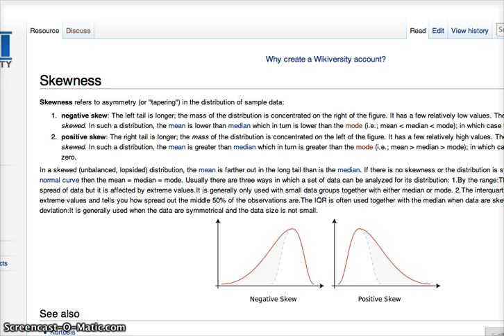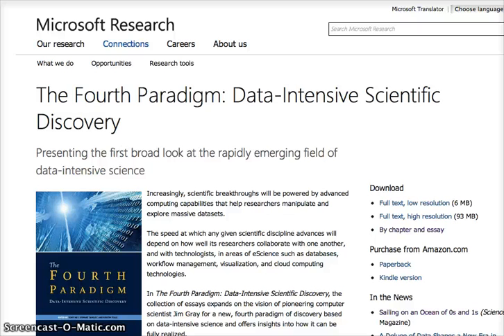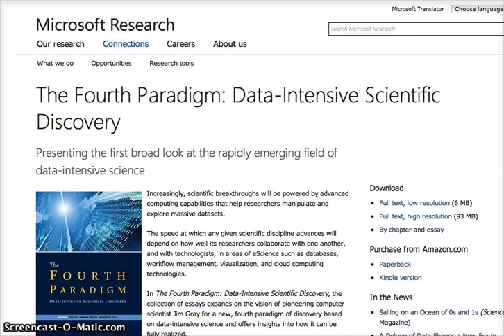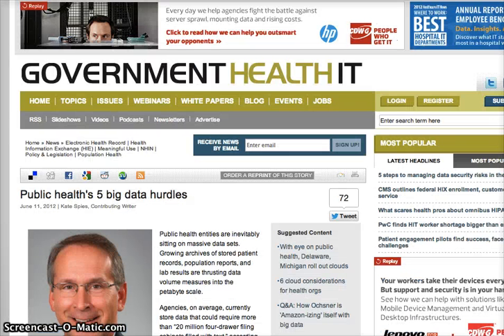Unit 4 Extra Resources: Sampling and Inference, Big Data